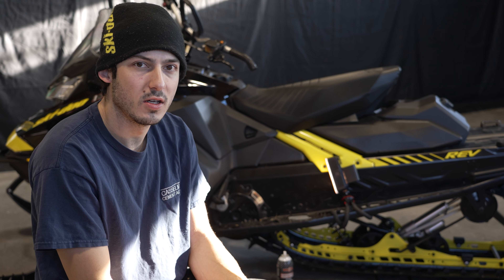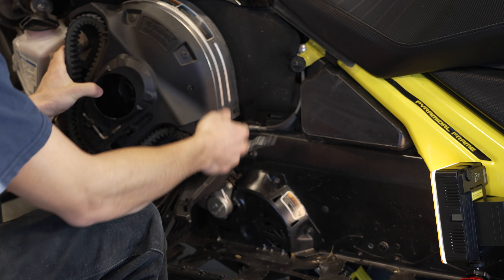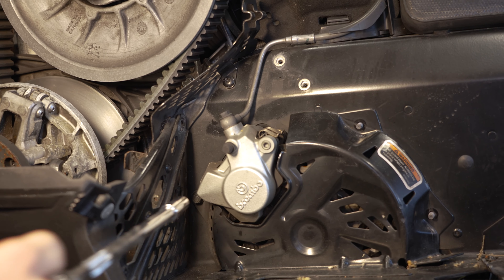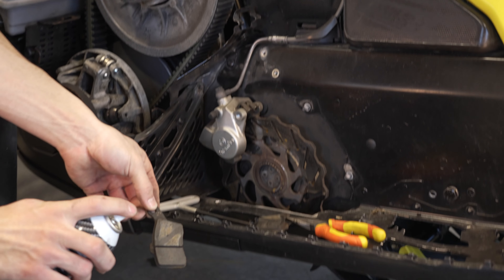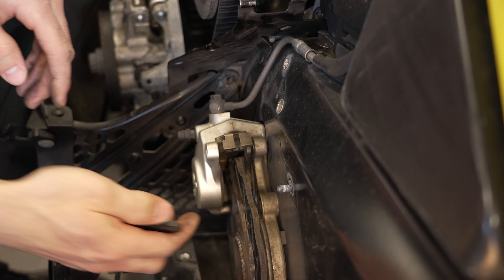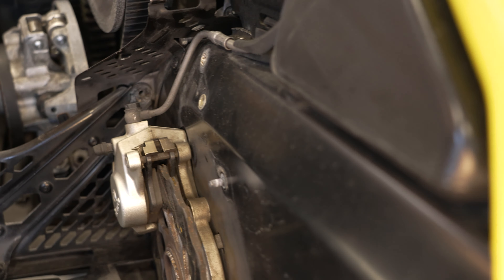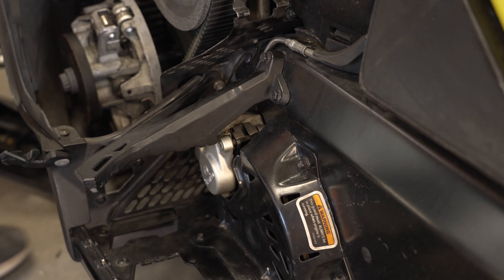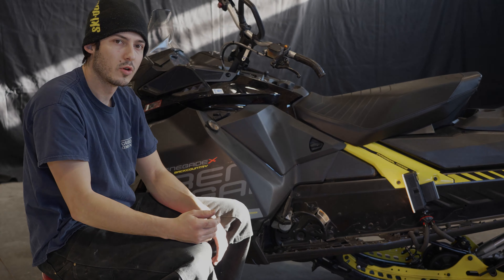How to change Brake pads on a rev gen 4 skidoo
This video is to show you how to replace or change your brake pads on a rev gen 4 skidoo  2017 and newer . We did not have to change them as they were still in great condition. We did this video as a request from our viewers.

Comment down bellow what videos you would like us to do in the future.